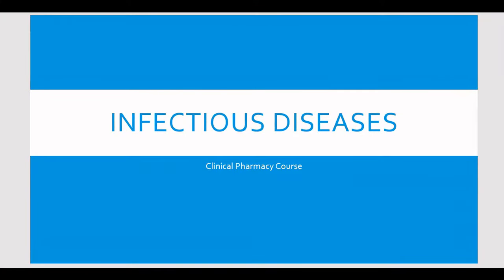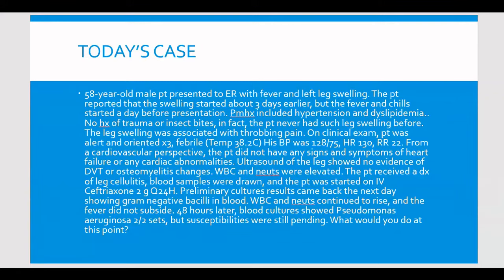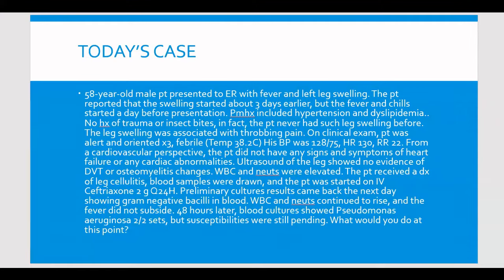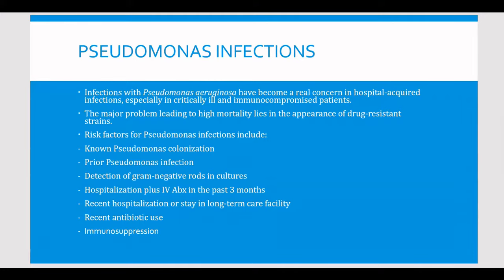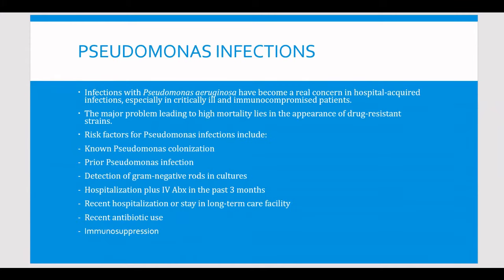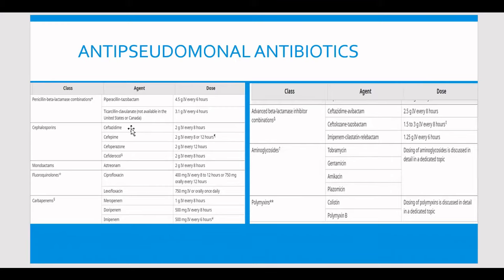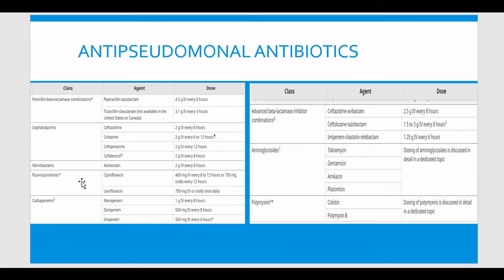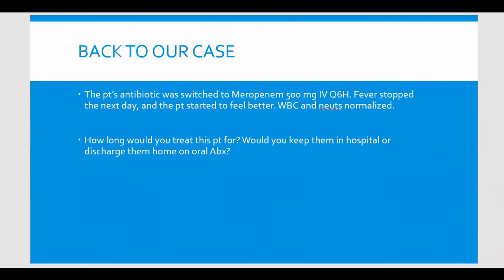Infectious Diseases: Pseudomonas Infection | Clinical Pharmacy Course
Hello everyone,
In this video I am going to talk about Infectious diseases, and specifically Pseudomonas infection. We'll discuss the risk factors for pseudomonas infection, the most common antipseuomonal antibiotics, and we'll have a case to apply our learning.

clinical pharmacy course
clinical pharmacy
clinical pharmacist
pharmacy course
clinical pharmacy in canada
clinical pharmacy in pharmacy practice
pharmacy course in canada
clinical pharmacy lecture
how to become clinical pharmacist in india
clinical pharmacist interview
clinical pharmacist role
clinical pharmacy practice
hospital pharmacy practice
hospital pharmacist
hospital pharmacist day in the life
hospital pharmacist interview
hospital pharmacy
Clinical pharmacy in the US